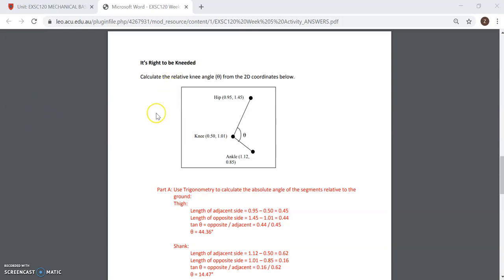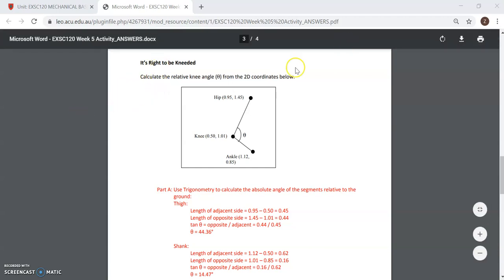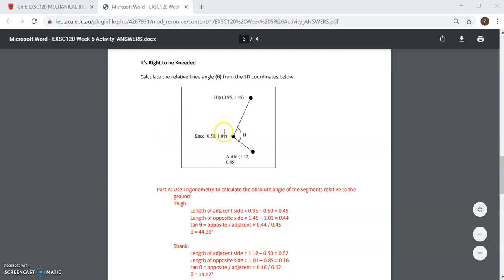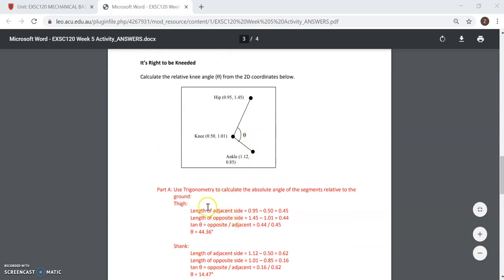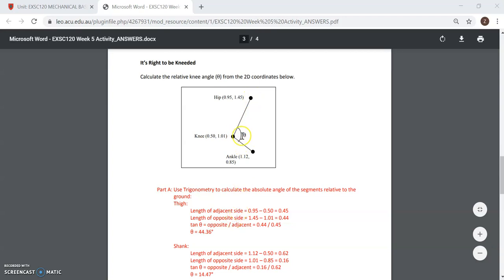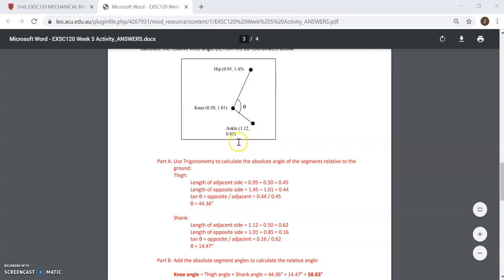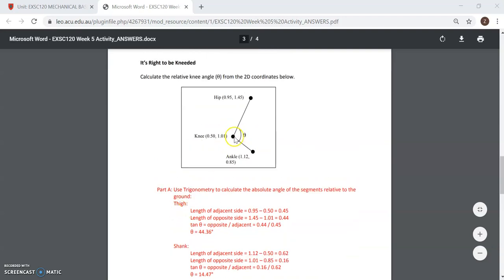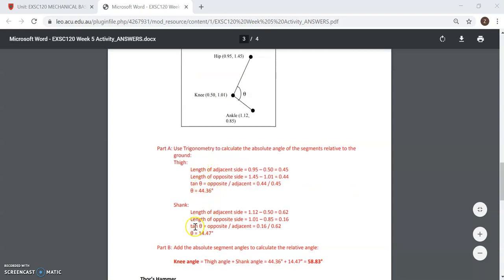EXSC120 Walkthrough Activity Wk5 - Q4 It's right to be kneeded